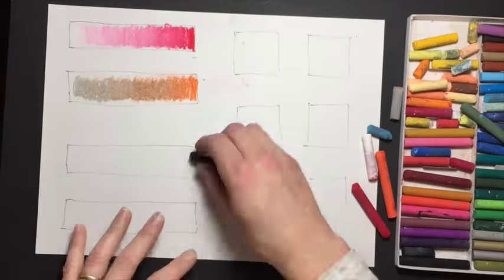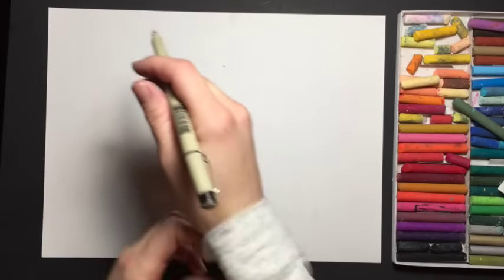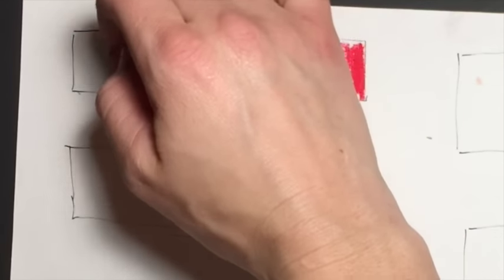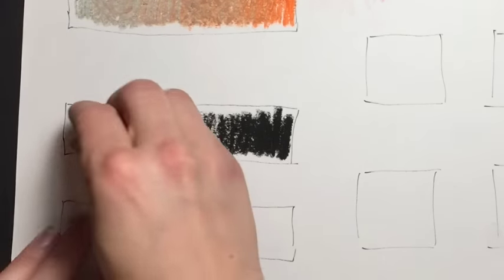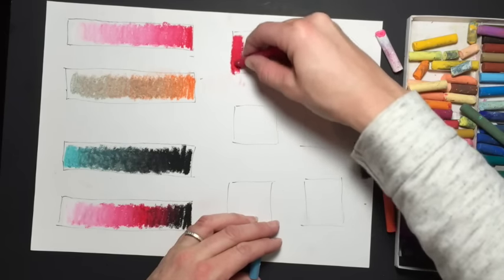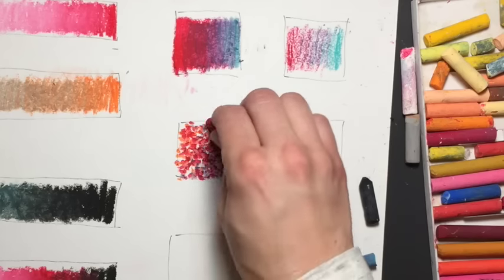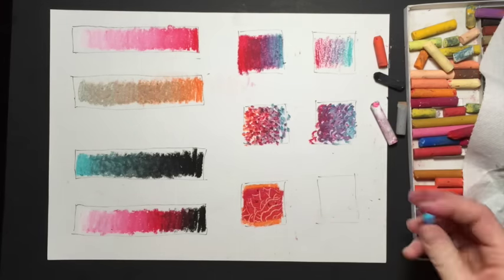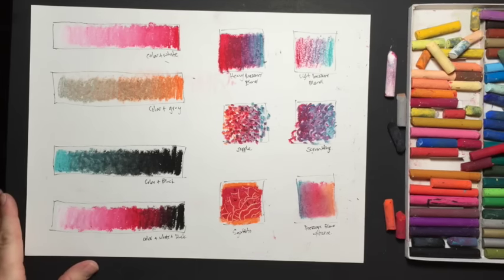10 Oil Pastel Techniques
Improve your Cray-Pas oil pastel skills with these 10 simple techniques:
1. Blending colors into white
2. Blending colors into grey
3. Blending colors into black
4. Blending black to color to white
5. Heavy pressure blending
6. Light pressure blending
7. Stippling
8. Scrumbling
9. Sgraffito
10. Pressure blending